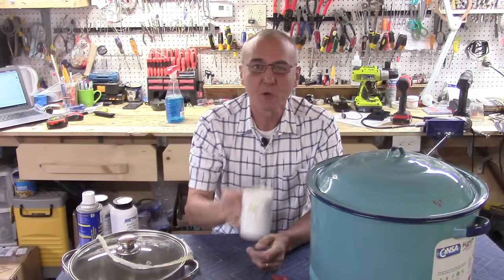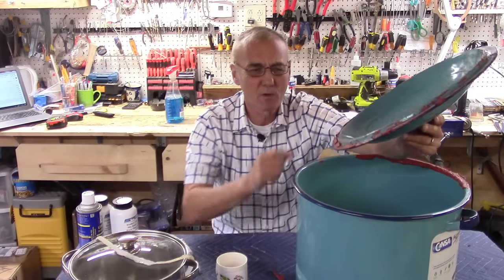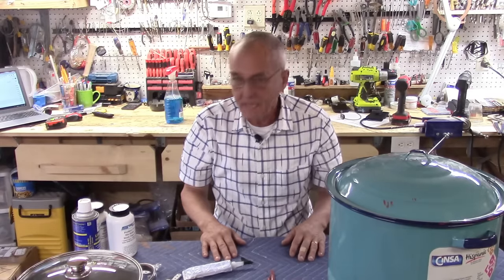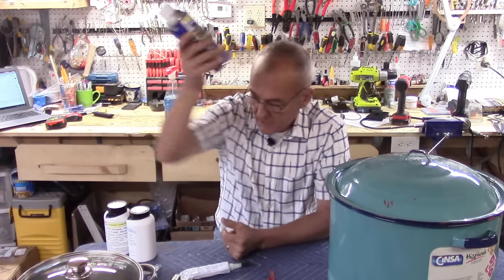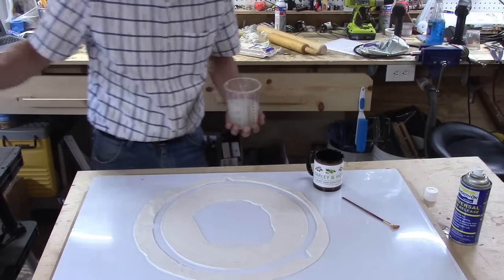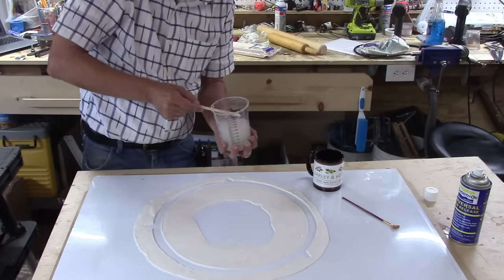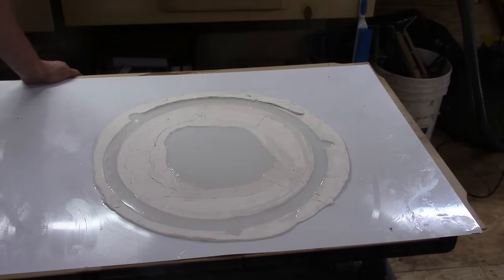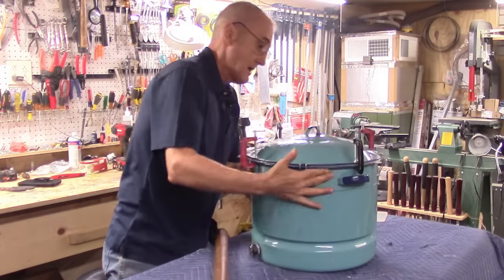BUILDING YOUR OWN STILL